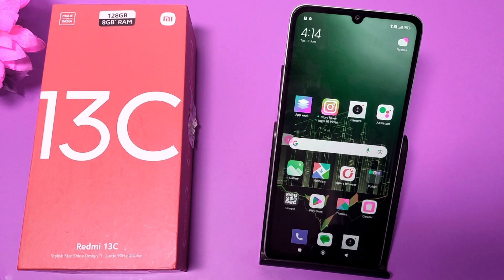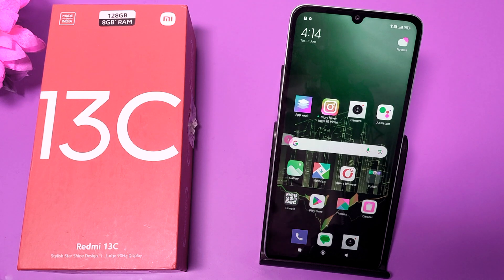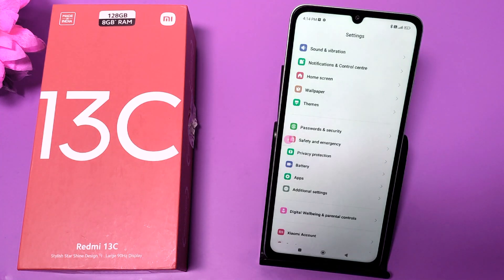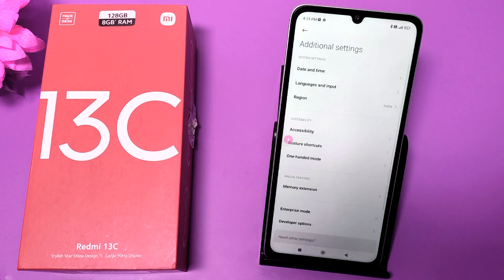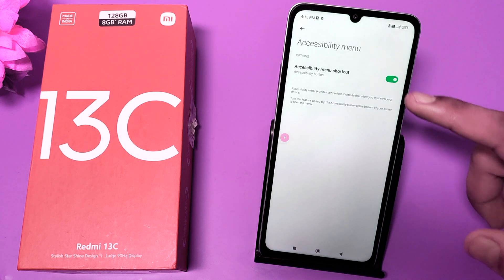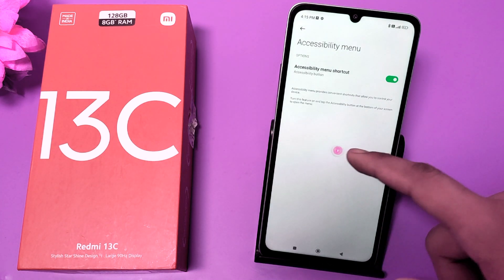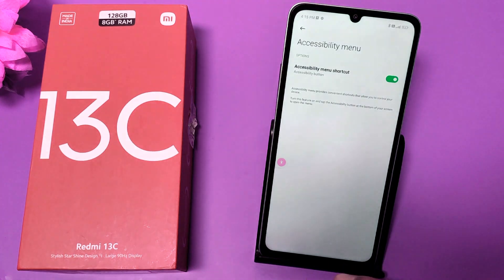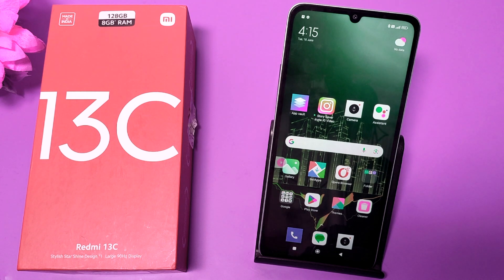Redmi 13c: Restart Without Button - How to fix auto restart problem on Redmi 13c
Redmi 13 Restart Without Button
How to fix auto restart problem on Redmi not 13